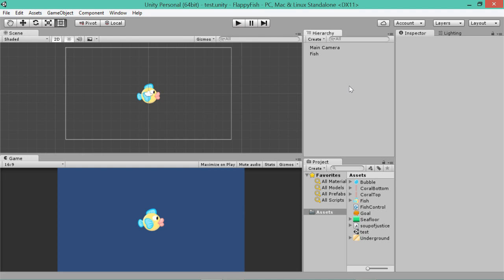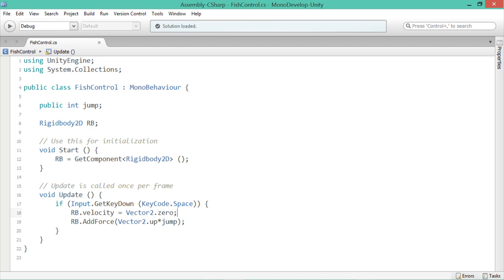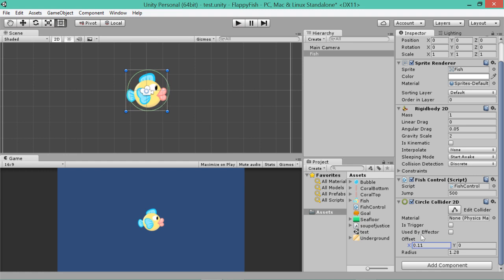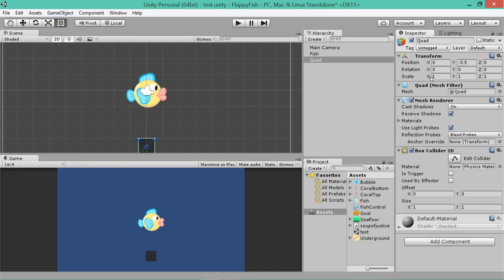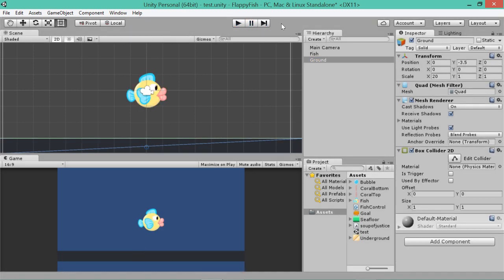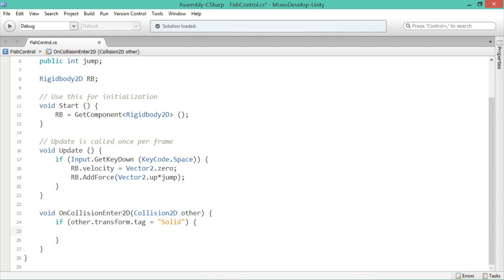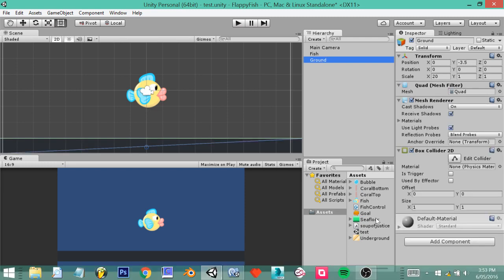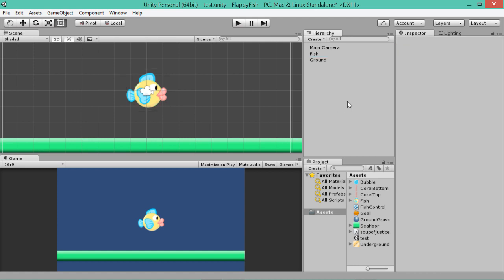The Lab Online - Flappy Fish Part 2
Part two of our video tutorial on how to recreate your own version of Flappy Fish.